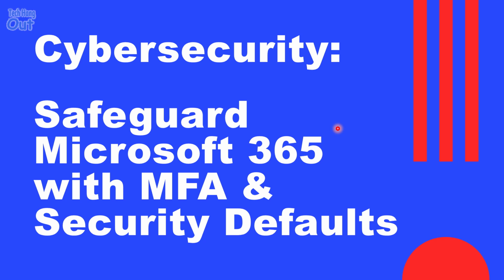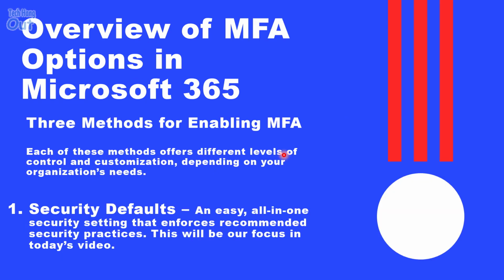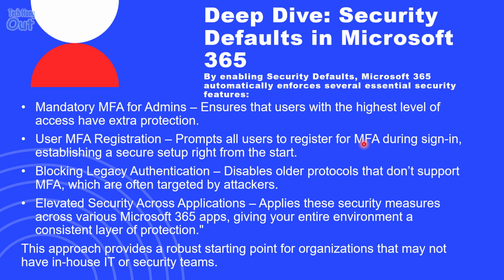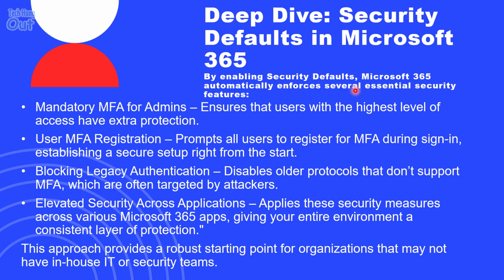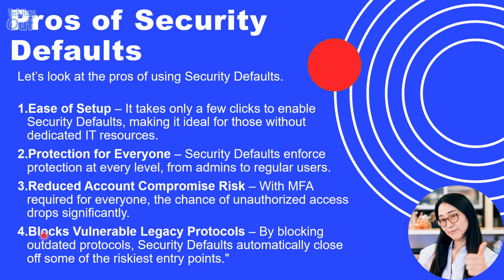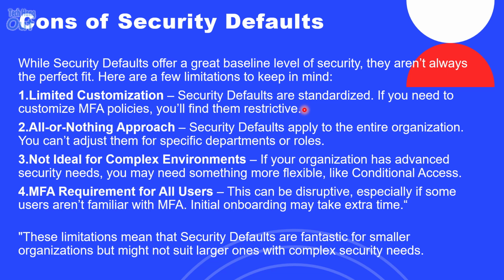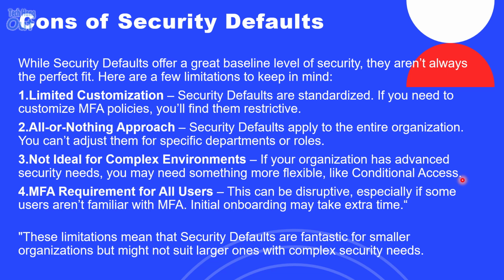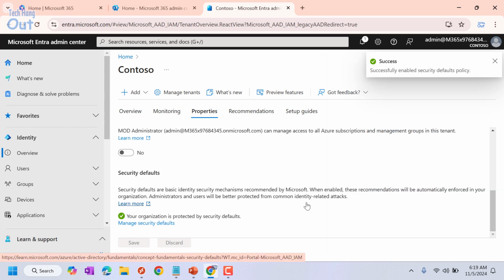CyberSecurity: Securing Microsoft 365 with Multifactor Authentication | Security Default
If you would like me to share the slide with you or if you are interested in joining our community to receive invitations to our periodic free training sessions, please use the information below.